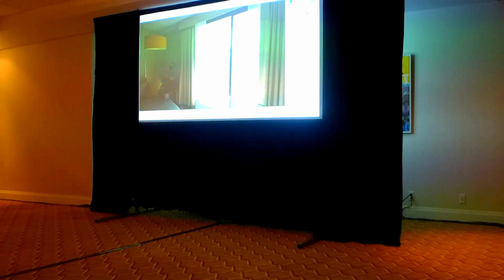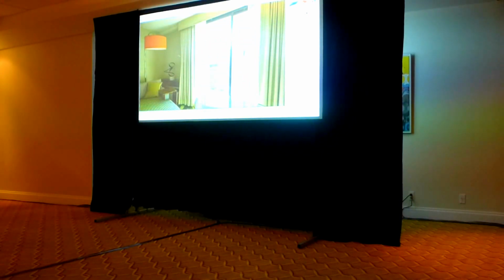Why HDR Grading Needs 12 bits original.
Best summary of why you cannot create expanded dynamic range content from original 8 bit source material. Not in the production arena, just available then by manufacturers of HDR televisions, with expected Mixed Results..